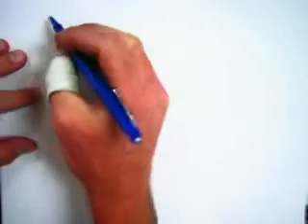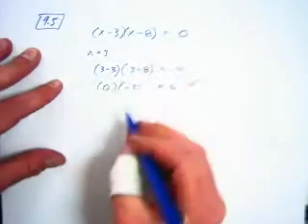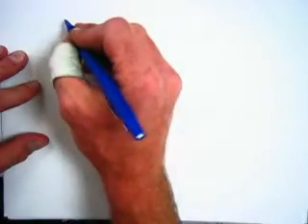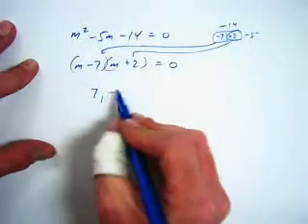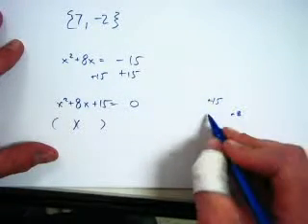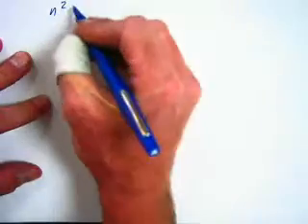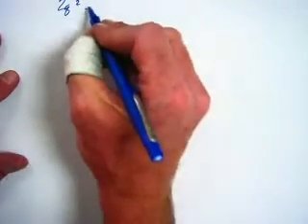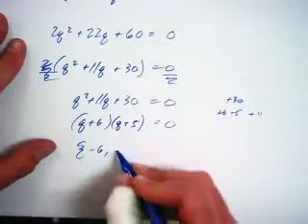8R solving quadratic equations by factoring